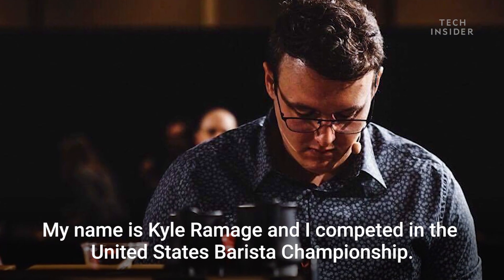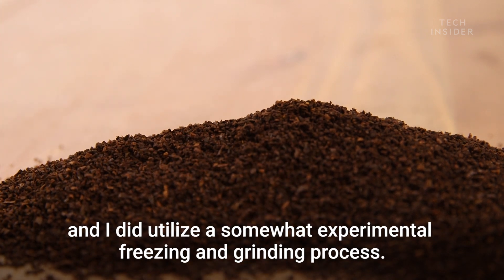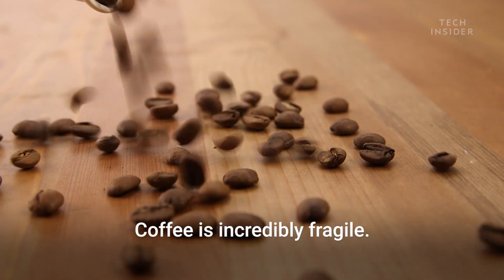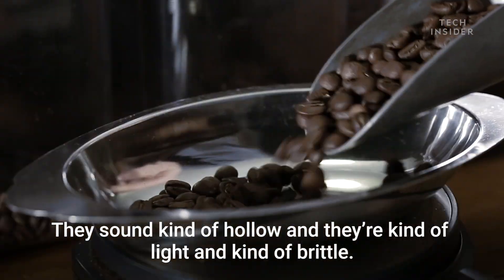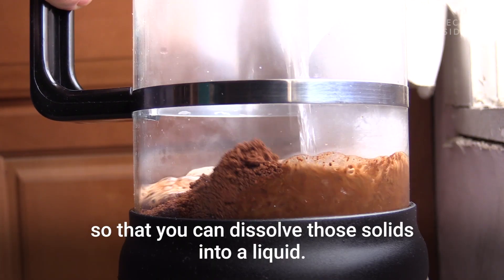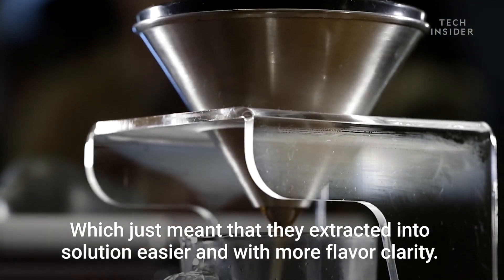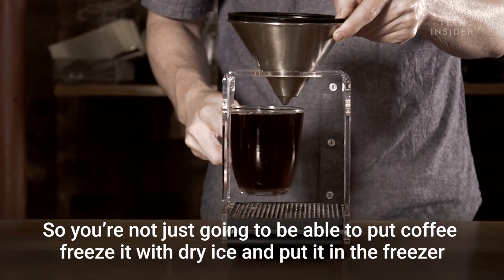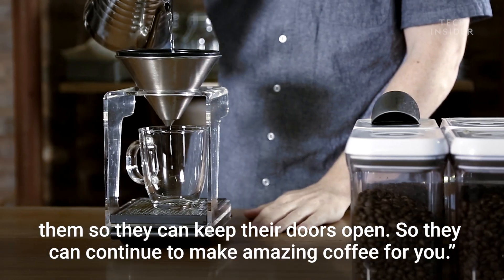The Top Coffee Server In The US Puts His Beans Through A Deep Freeze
Kyle Ramage won the 2017 US Barista Championship using a controversial method. Ramage used dry ice to freeze the beans, giving them a better grind and flavor. In a Nature journal study, scientists used liquid nitrogen and dry ice to freeze coffee beans to extreme temperatures.

Following is the transcript of the video:

My name is Kyle Ramage and I competed in the United States Barista Championship. I placed first this year, and I did utilize a somewhat experimental freezing and grinding process. I took a specialty coffee and I froze it with dry ice, and it did improve the flavor.

Basically coffee is incredibly fragile. If you've seen roasted coffee and you've like maybe dropped it on the table a few times, like just coffee seeds, beans, whatever, they sound kind of hollow and they're kind of light and kind of brittle.

So if you push on them with your thumb, they'll actually kind of crack and explode and break into a ton of tiny pieces. So that's basically what happens when you grind coffee, is that you crush it into a bunch of smaller pieces so that you can dissolve those solids into a liquid. Which is what we drink as coffee, right?

Once you take coffee past, say, negative 50 degrees Celsius, it becomes extremely fragile, and because of this extreme fragility, it breaks up in the grinder more consistently. So what that means for me, all the little particles were more the same size, which just meant that they extracted into solution easier and with more flavor clarity. The coffee that I used was also exceptionally delicious, well over $100 a pound roasted.

So you're not just going to be able to put coffee — freeze it with dry ice and put it in the freezer and it's going to make your coffee taste sweeter every time. So it is this work between art and science. People always say, "How do I get a great cup of coffee or a great espresso?" I say, "Find a local café that you know that does great coffee and continue to support them so they can keep their doors open. So they can continue to make amazing coffee for you."